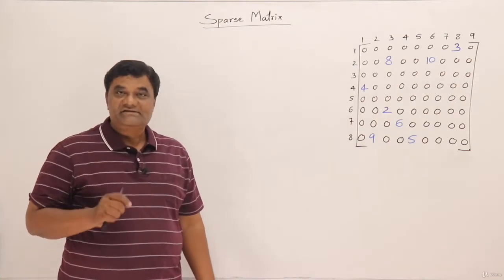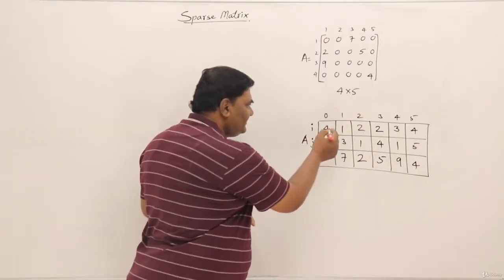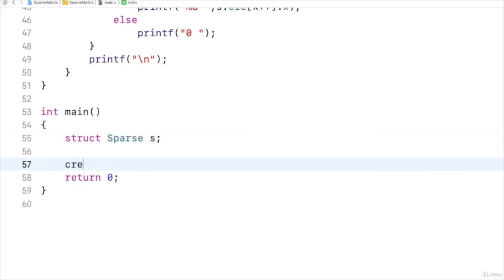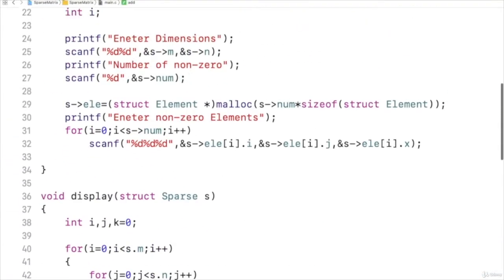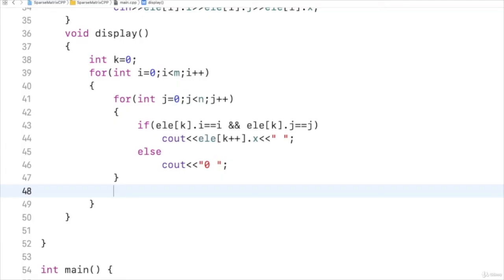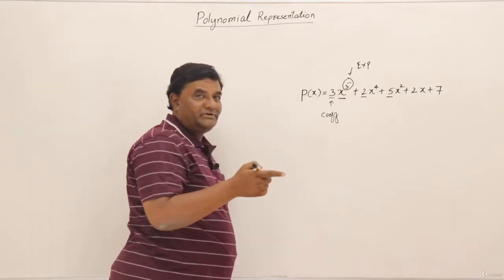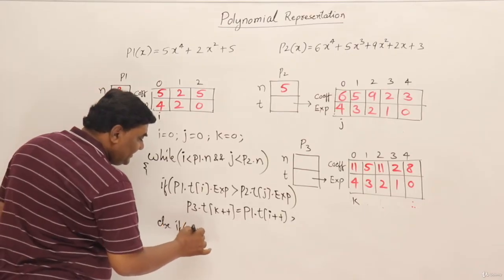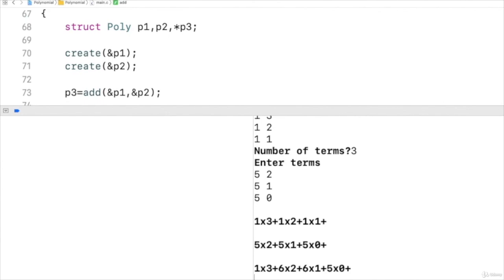10. Sparse Matrix and Polynomial Representation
1. Sparse Matrix Representation.mp4
2. Addition of Sparse Matrices.mp4
3. Array Representation of Sparse Matrix.mp4
4. Let_s Code to Create Sparse Matrix.mp4
5. Program for Adding Sparse Matrix.mp4
6. Let_s Code to Add Sparse Matrix.mp4
7. Let_s Code Sparse Matrix using C++.mp4
8. Let_s Code Sparse Matrix using C++ Continued__mp4.mp4
9. Polynomial Representation.mp4
10. Polynomial Evaluation.mp4
11. Polynomial Addition.mp4
12. Let_s Code Polynomial.mp4